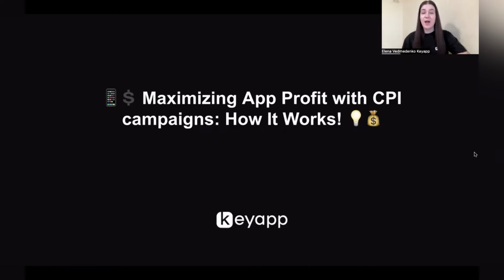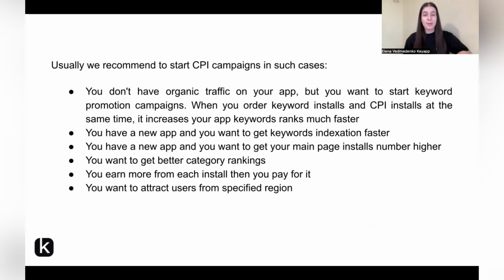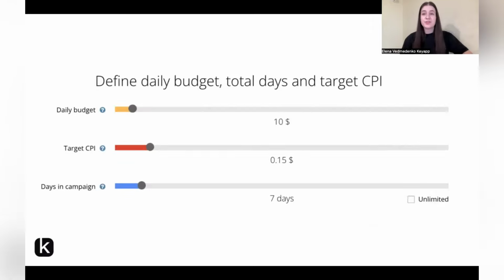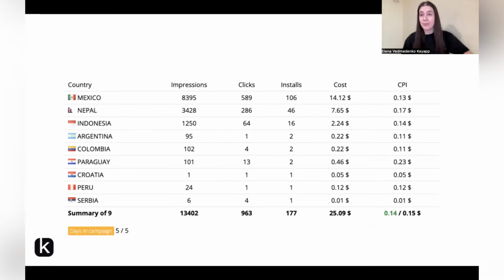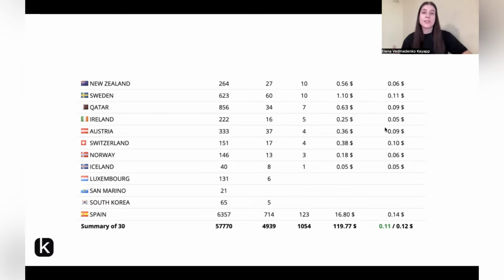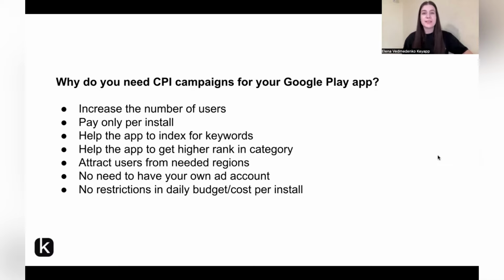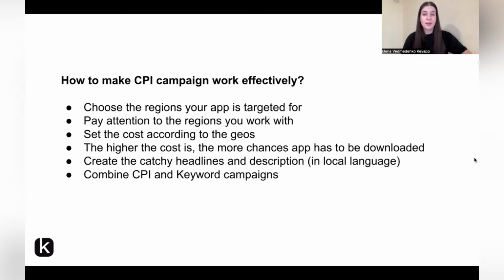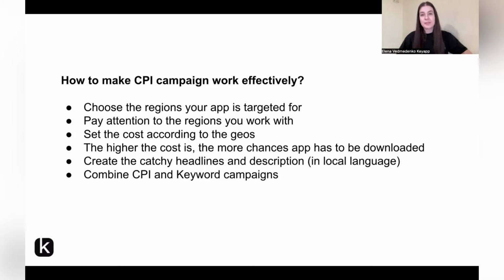🌟How can a CPI campaign boost your app's profit?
Hello, friends! 🌟
Today, let's dive into CPI campaigns and explore how they can maximize your app's profit in the shortest time possible. What you need for this, and how to launch it - all in the video!

What are we talking about today?
🌟 What is a CPI campaign?
🌟 In what scenarios do we recommend launching a CPI campaign?
🌟 How to initiate a CPI campaign?
🌟 Why are CPI campaigns essential for your app?
🌟 How to make a CPI campaign more effective?

If you have any questions after watching the video, contact our tech support, and we'll help you find answers.

Share your experiences with us in the comments! 🌐🔍